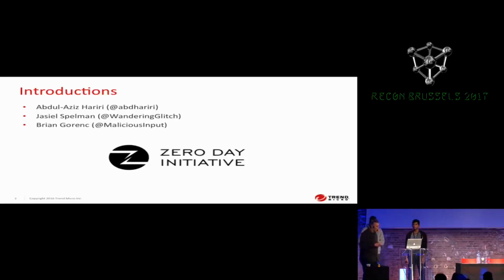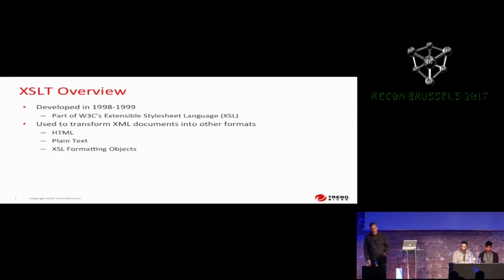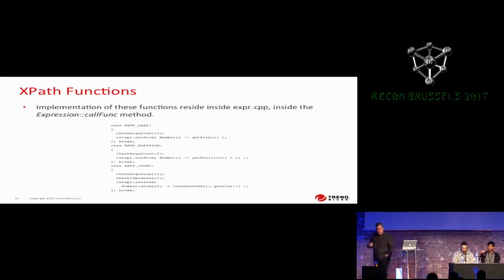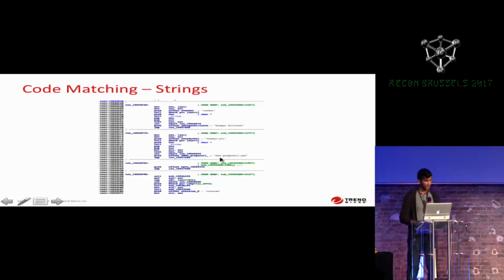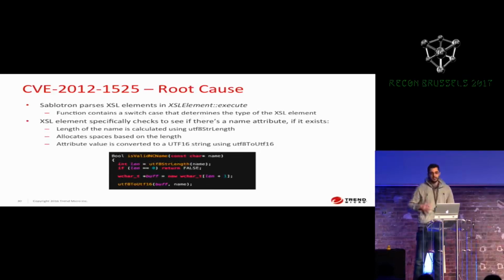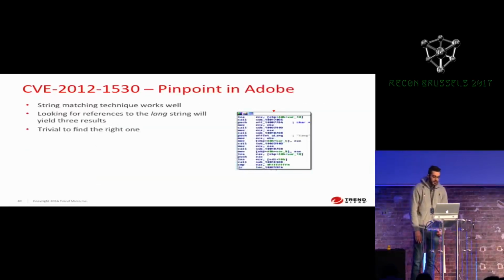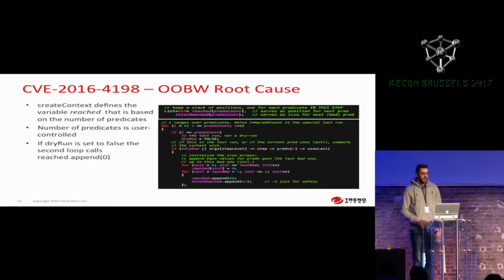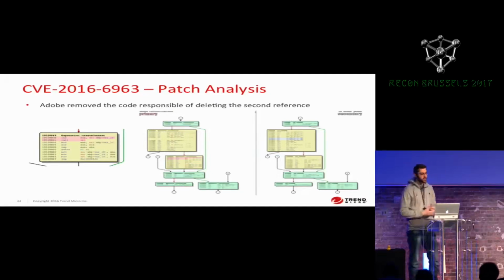Transforming Open Source to Open Access in Closed Applications